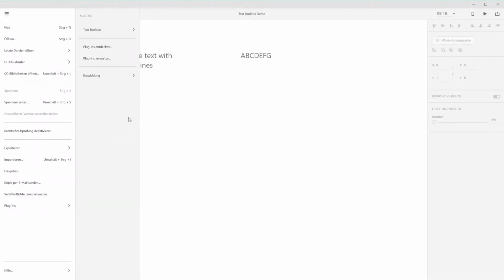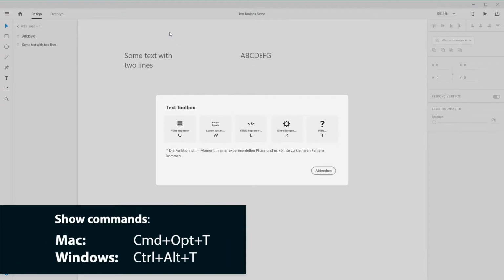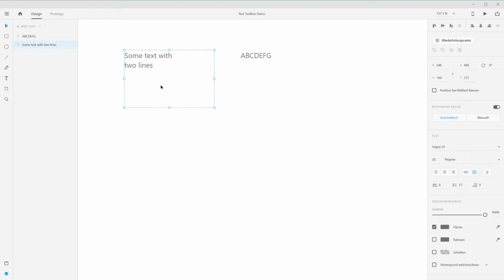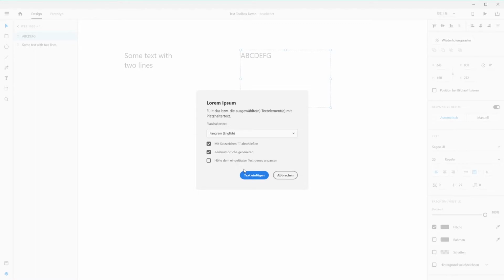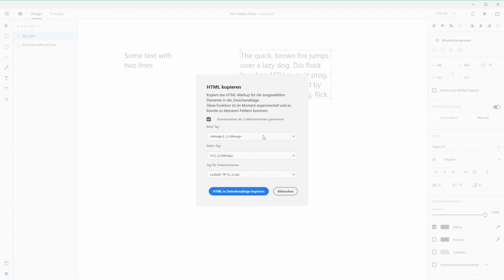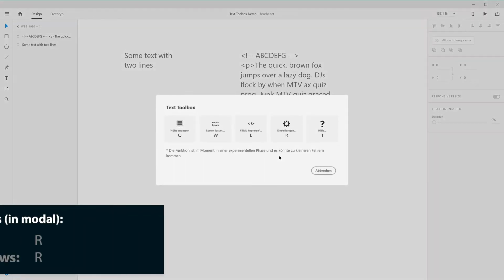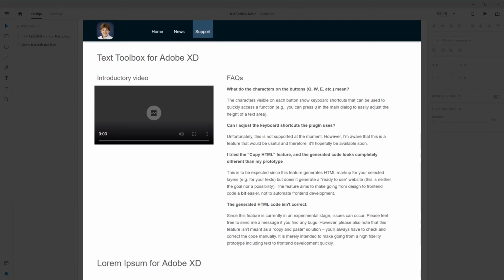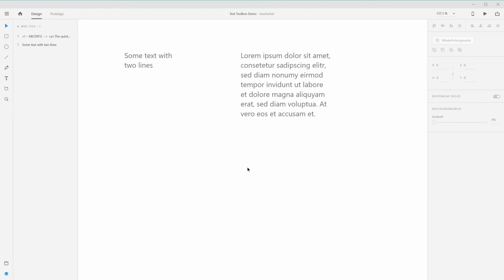Text Toolbox for Adobe XD | Introduction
A brief introduction to my Text Toolbox plugin for Adobe XD.